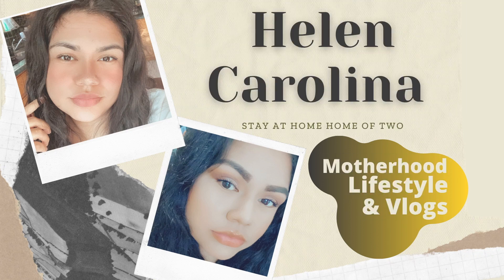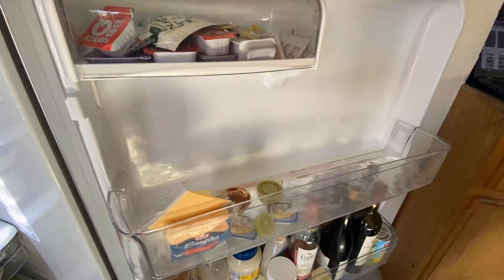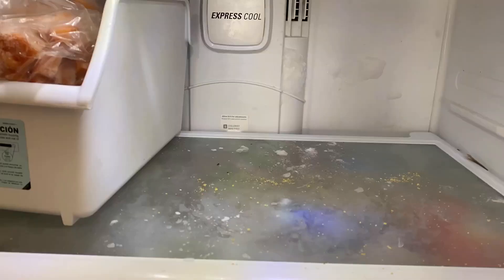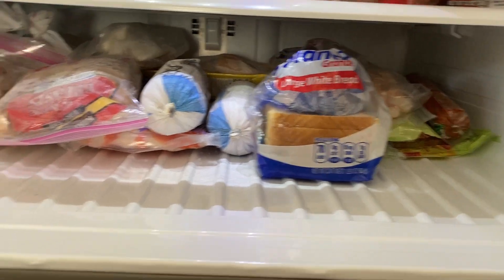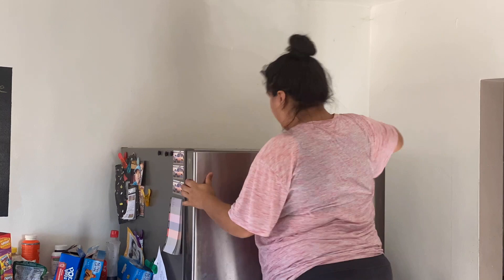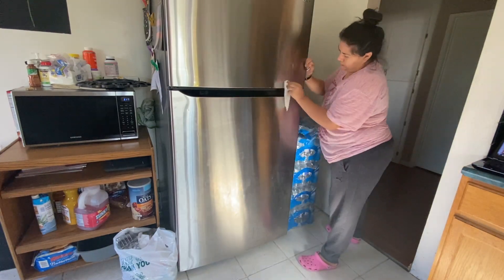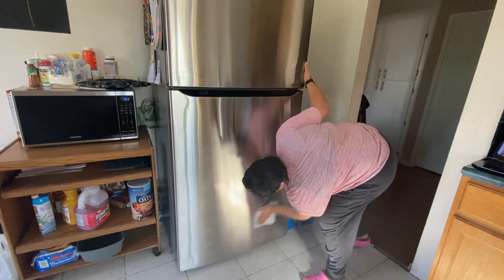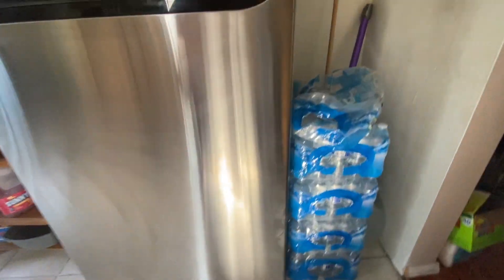SATISFYING BEFORE AND AFTER REFRIGERATOR CLEANING 🌟 | FRIDGE CLEAN AND ORGANIZATION WITH ME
Hey! welcome to another video! We are going to be cleaning and organizing my dirty, messy fridge! Its been a while since I cleaned it and it desperately needs it! I hope this motivates you to clean your fridge if it also needs a cleaning. I hope you enjoy this video.

CHECK OUT MY LASTEST VIDEO: HOW TO ACCOMPLISH YOUR GOALS IN 2021 + MY GOALS FOR 2021